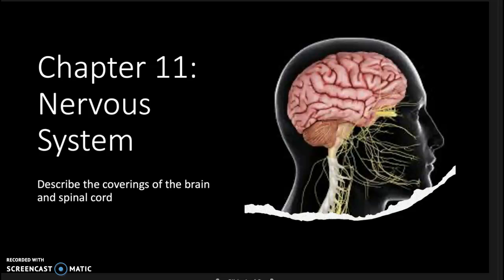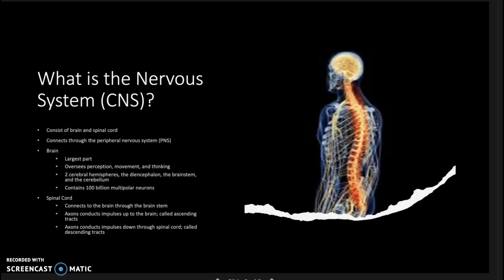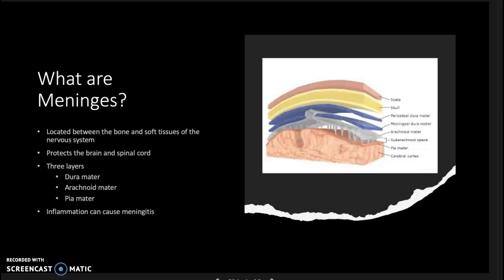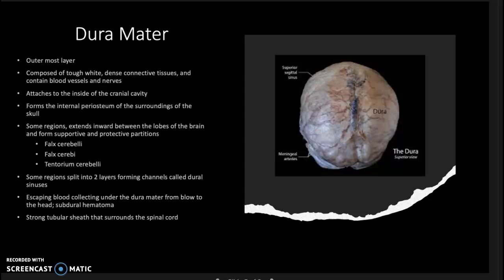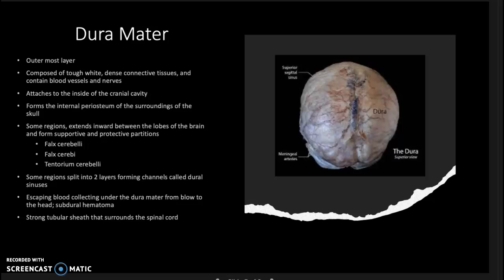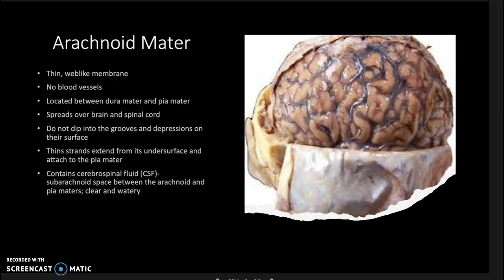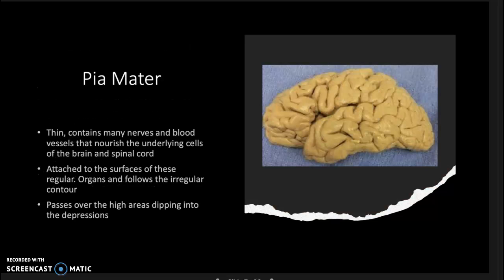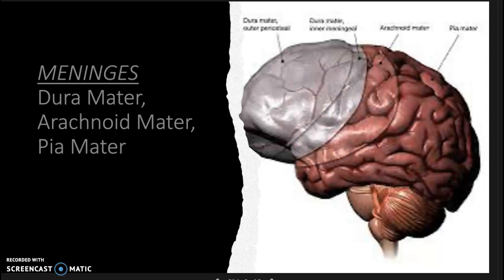Describe the coverings of the brain and spinal cord